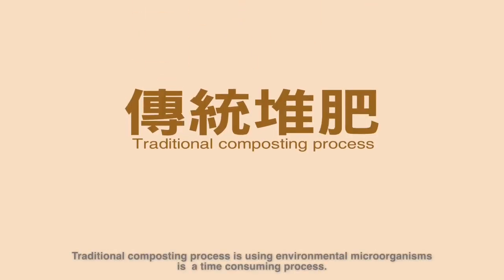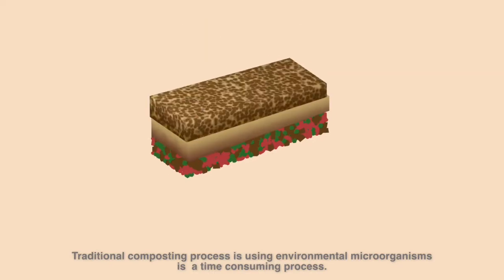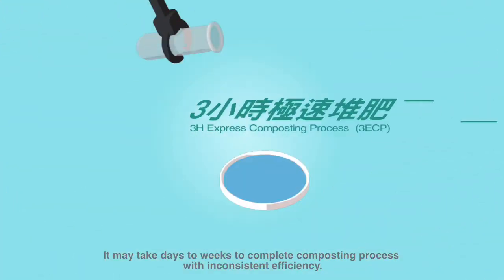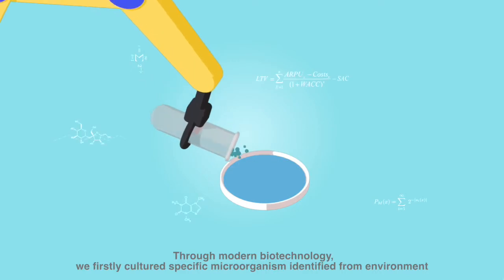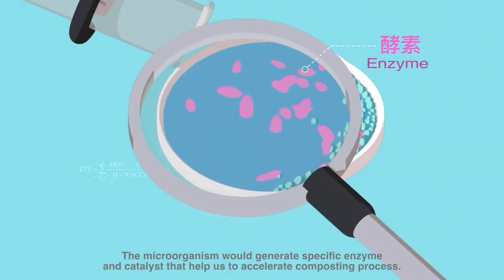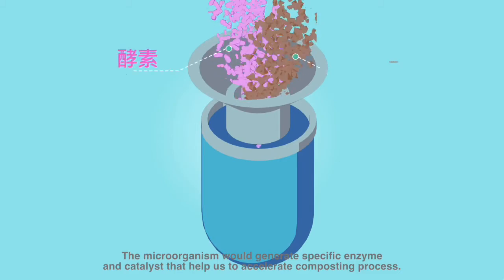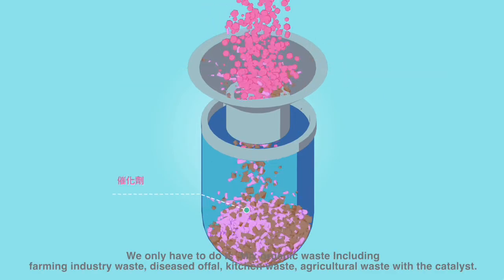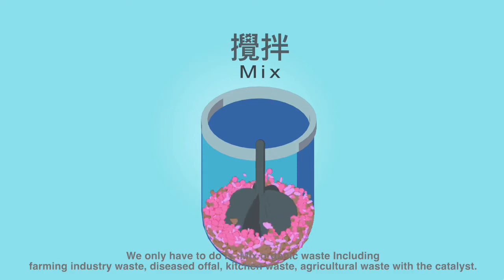3 hour Organic waste composting technology